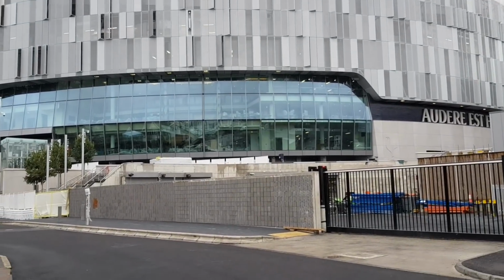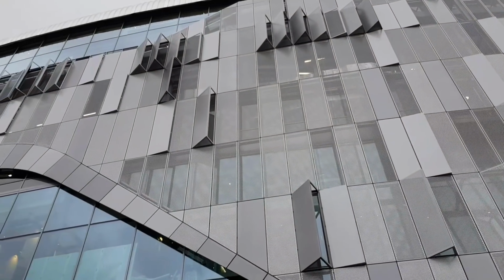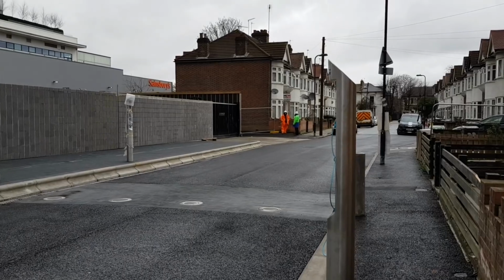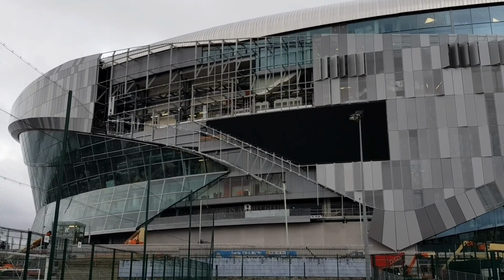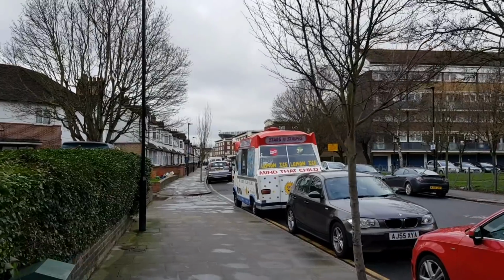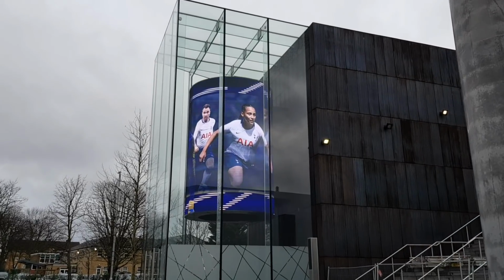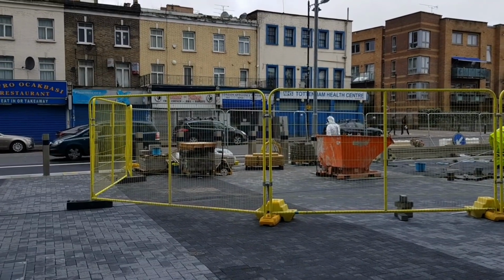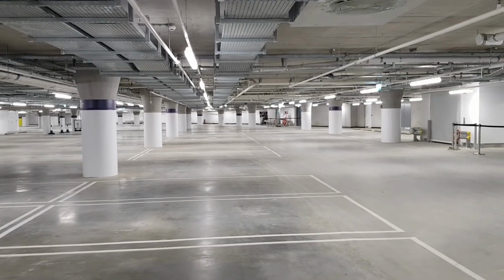UPDATE AT TOTTENHAM’S NEW STADIUM: East Stand Veil & Screen, Trees, Signs: 10/02/19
+ CONTENT:
* A look at the new Tottenham Hotspur stadium
* Spurs fan Chris Cowlin visits Tottenham's new stadium every week, showing you the progress throughout the stadium build

+ LINKS:
* Purchase Books